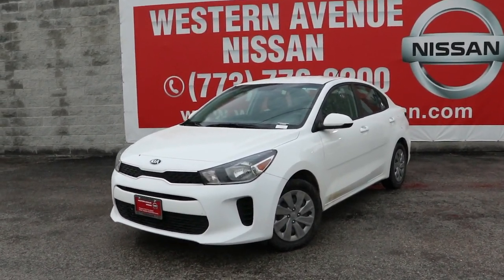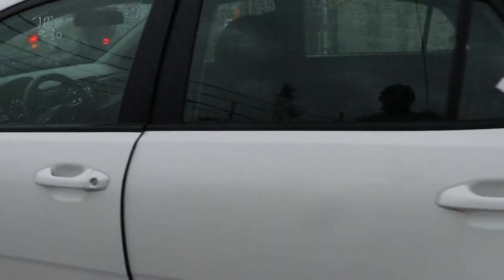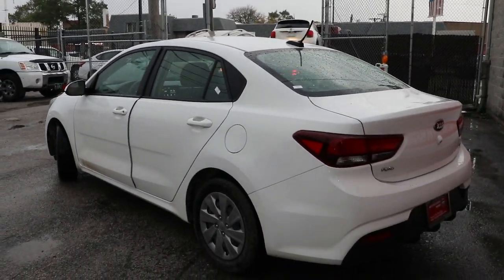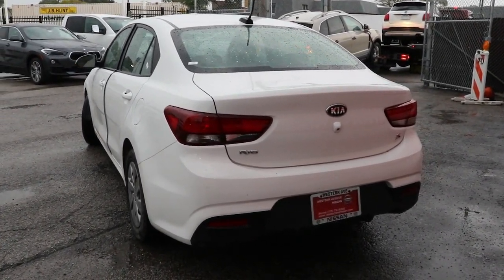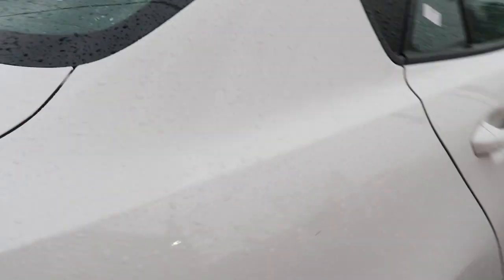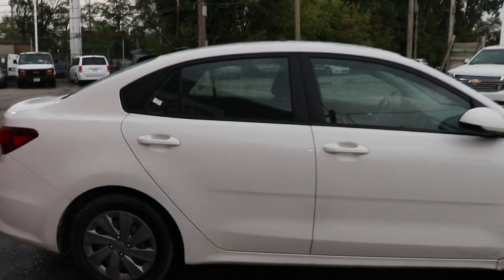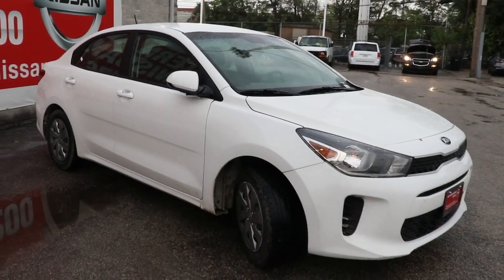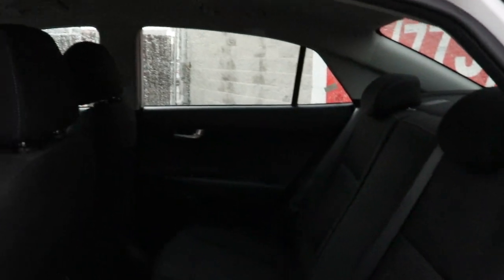2019 Kia Rio Chicago, Matteson, Oak Lawn, Orland Park, Countryside IL P14760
Clear White [LISTING TYPE] 2019 Kia Rio available in Chicago, Illinois at Western Ave Nissan. Servicing the Matteson, Oak Lawn, Orland Park, Countryside IL area.